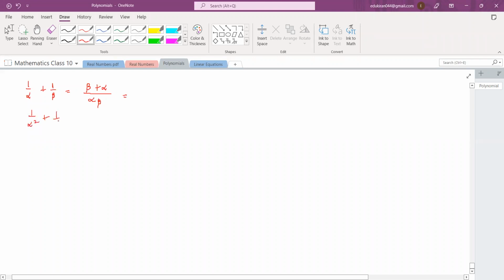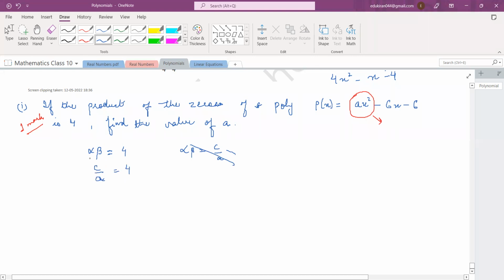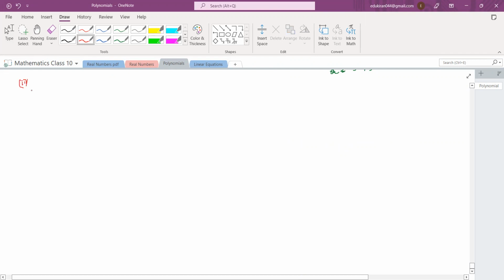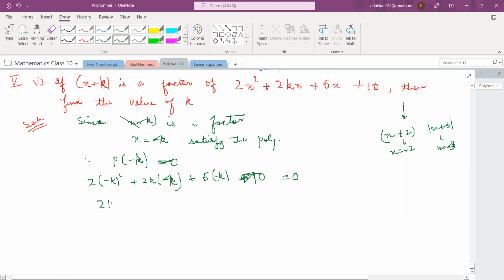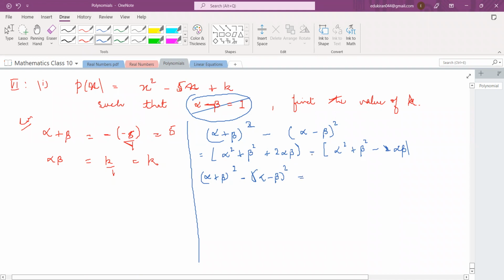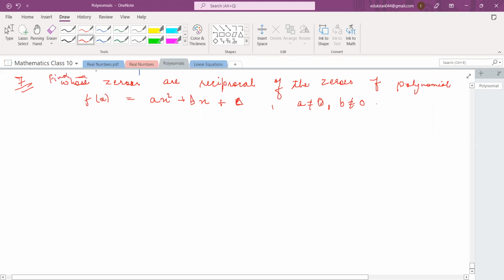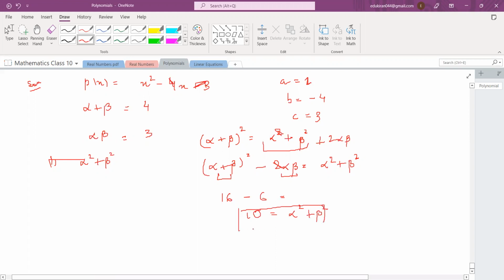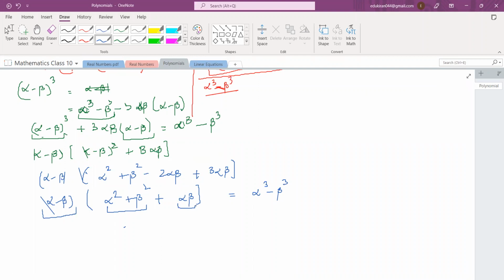Learnivio | Mathematics | Lect 5 | 10th Class | 12-05-2022